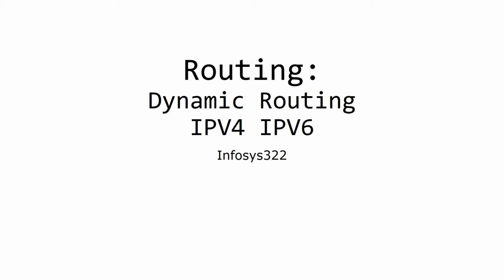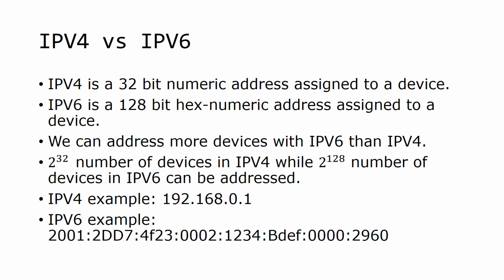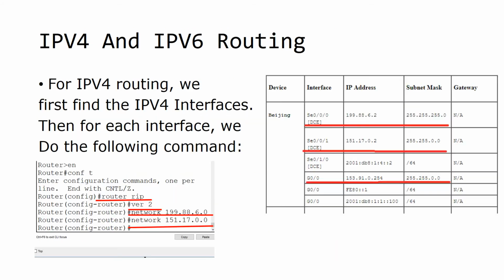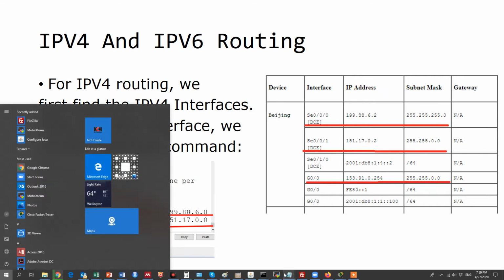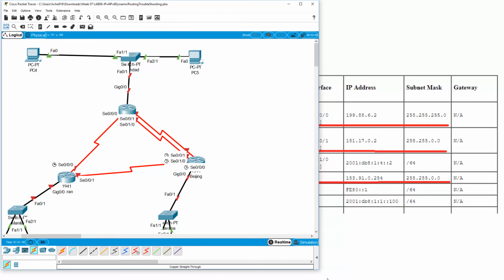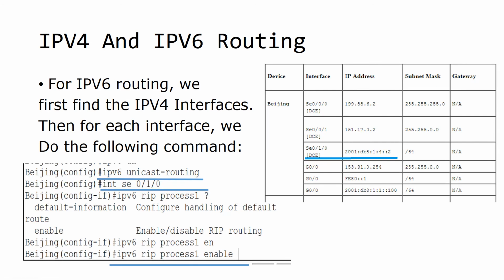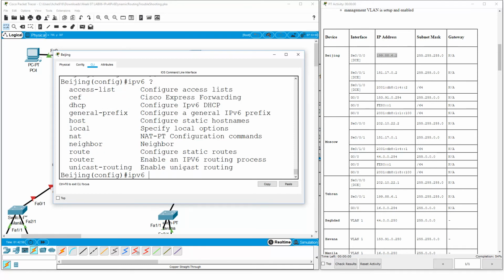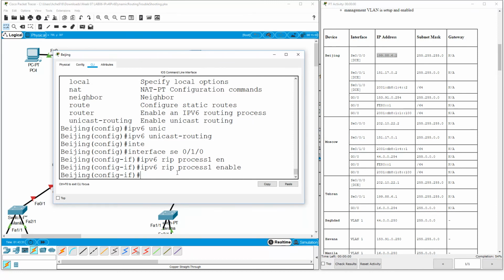Week 07 LAB06 IPv4IPv6DynamicRoutingTroubleShooting video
In this video, you will learn how to configure dynamic routing in a typical network by Packettracer.